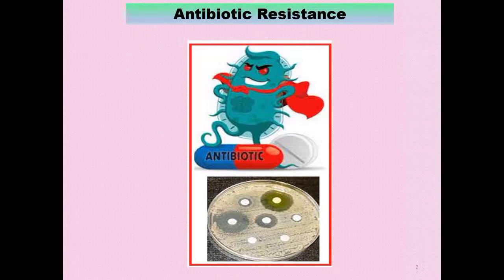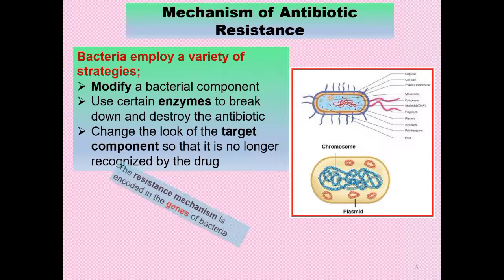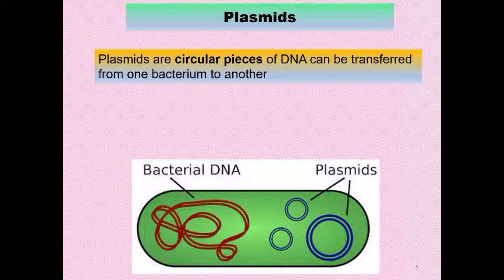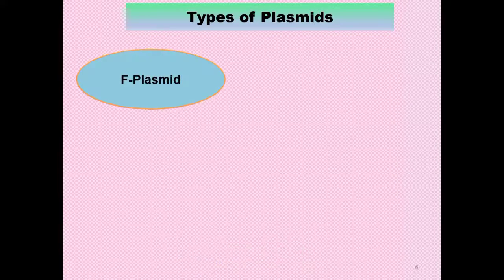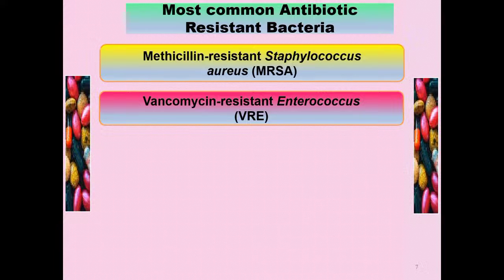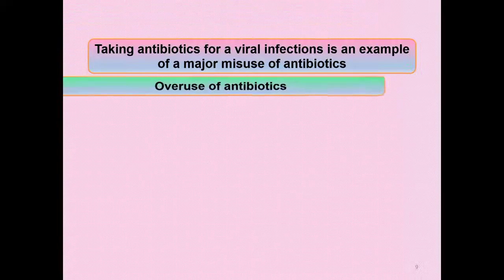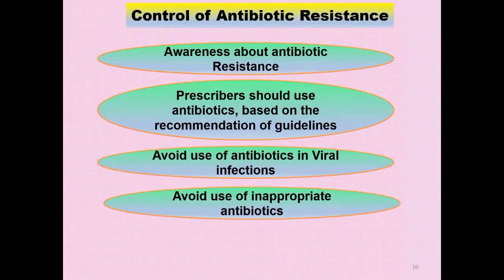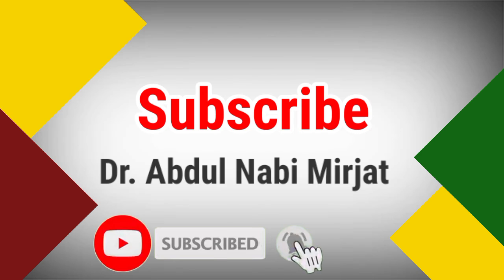Antibiotic Resistance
This lecture focuses on brief description of the mechanism of Antibiotic resistance in pathogenic bacteria. Describes some major multi drug resistant pathogenic bacteria such as MRSA, Vancomycin Resistant Enterococcus (VRE) etc. Misuse of antibiotics in several types of Viral infections. may lead to accelerate "Antibiotic-Resistance" in Bacteria. This lecture also focuses on plasmids and types of plasmids, particularly R-plasmids involved in antibiotic resistance.